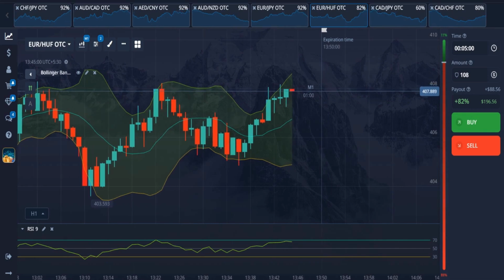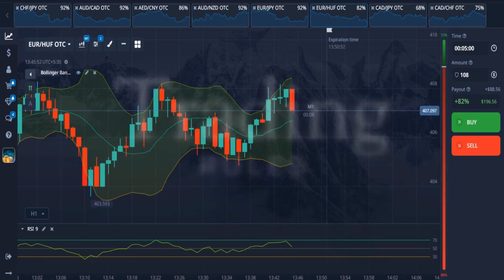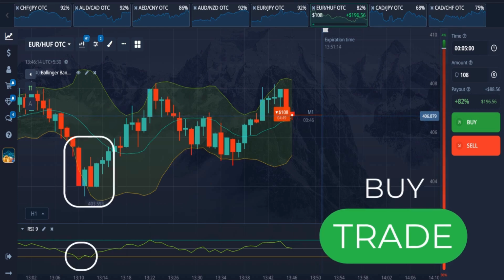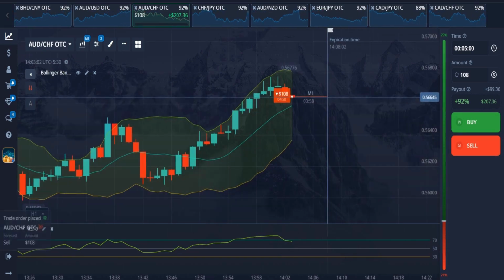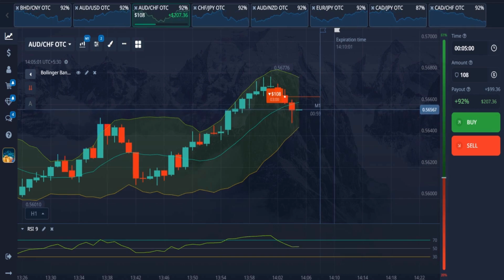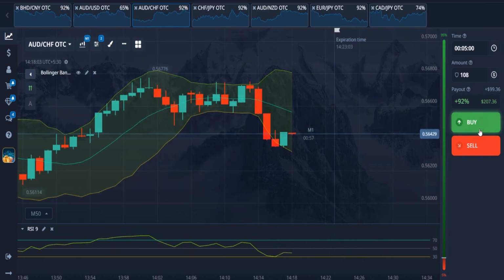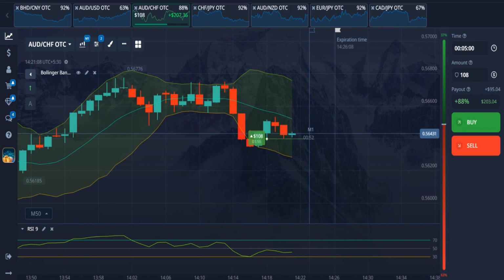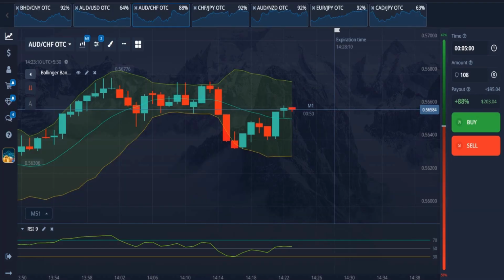Simple 5-Minute Pocket Option Strategy for Beginners Using RSI & Bollinger Bands – Easy & Effective!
Learn a simple and effective trading strategy using the RSI indicator, Bollinger Bands, and engulfing candlestick patterns in this step-by-step tutorial. Perfect for both beginners and experienced traders, this strategy is designed to help you identify potential market reversals and improve your trading results.

In this video, we’ll cover:
✅ How to set up the RSI and Bollinger Bands indicators.
✅ Clear rules for entering buy and sell trades.
✅ Live examples to help you understand the strategy in action.
✅ Tips to practice and master this strategy.

Settings for the Indicators:
Bollinger Bands: Period = 12, Deviation = 2
RSI: Period = 9

Whether you’re trading in real or OTC markets, this strategy works on a 1-minute timeframe and is ideal for Pocket Option and similar platforms.